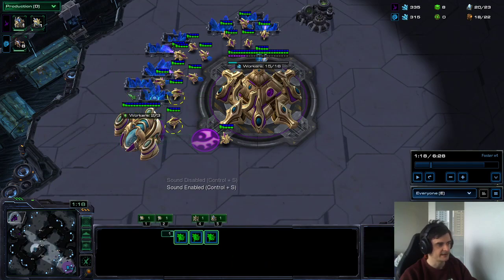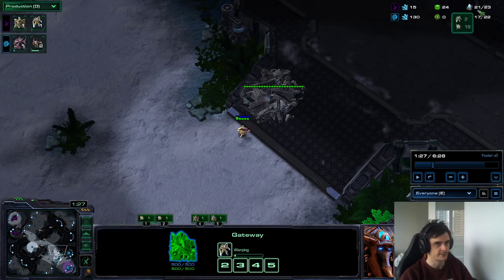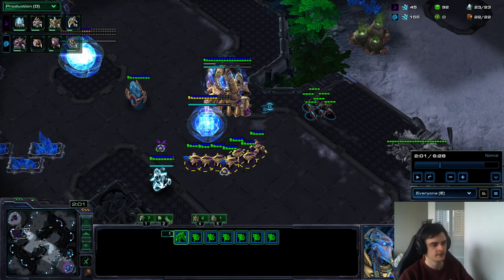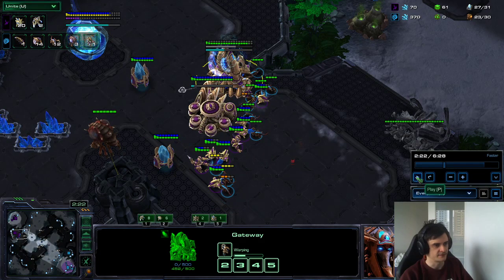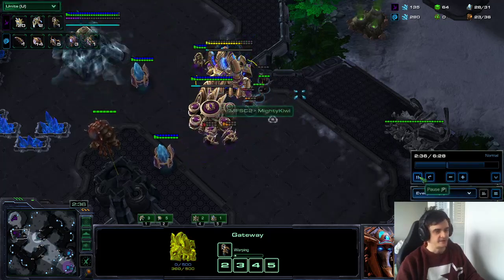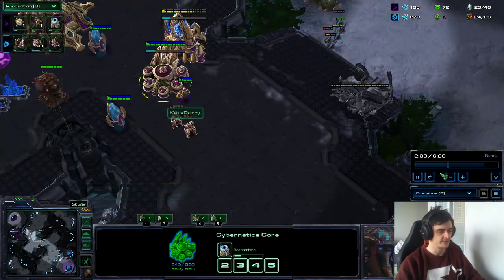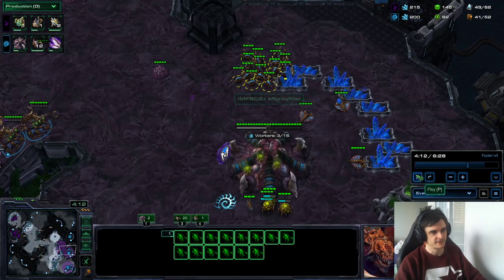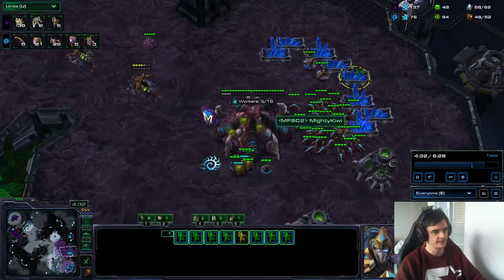Economic 12pool defence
No more ending up EVEN vs these dumb all in builds! Counter Lambo's 12pool guide with Pezz's economic defence!